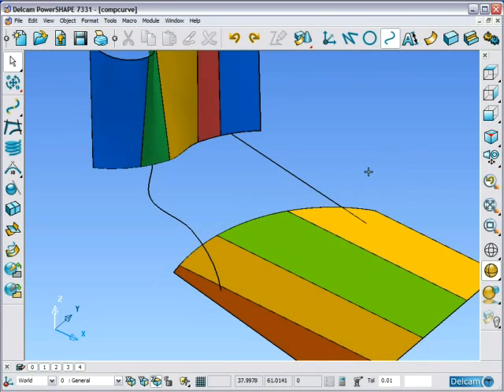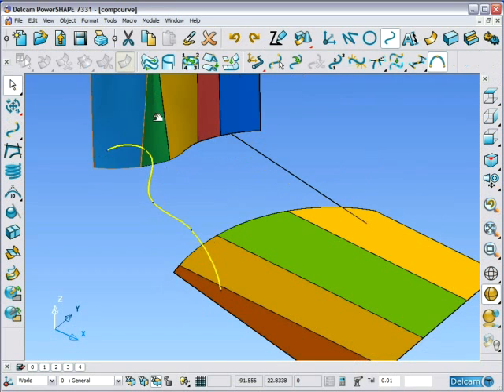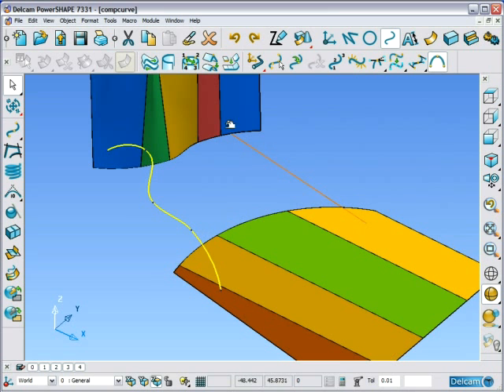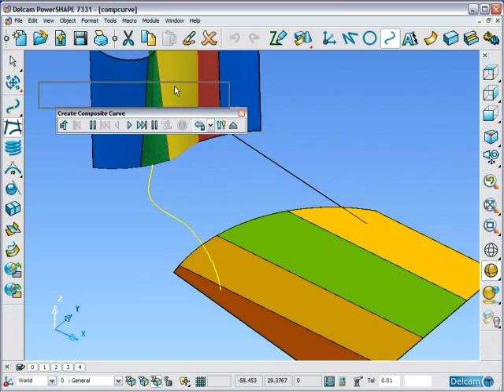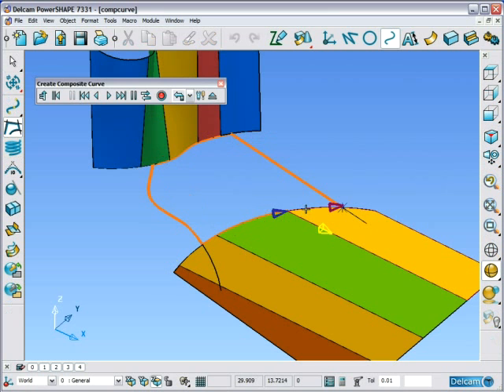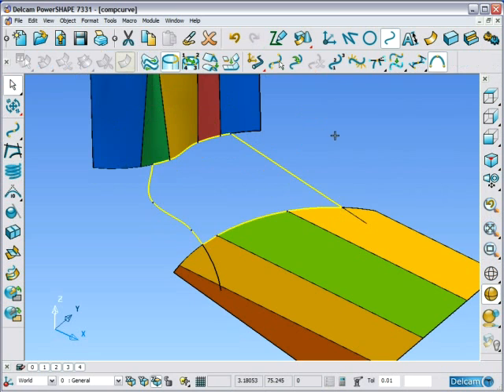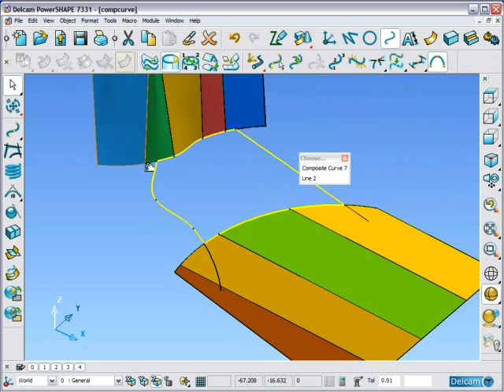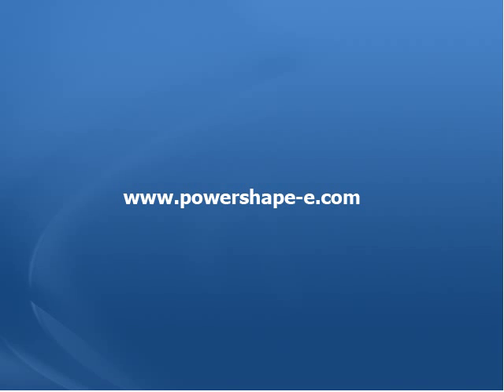Creating a single closed composite curve from different type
Creating a single closed composite curve from different types of geometry